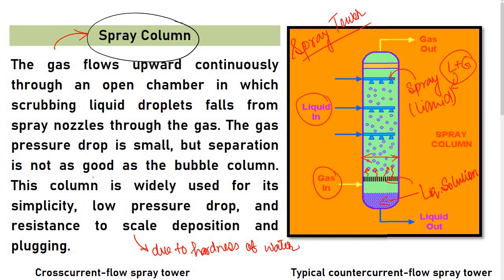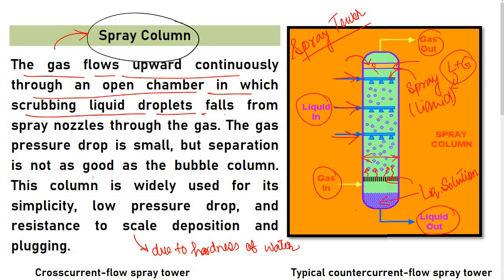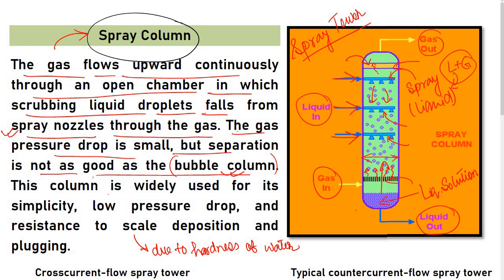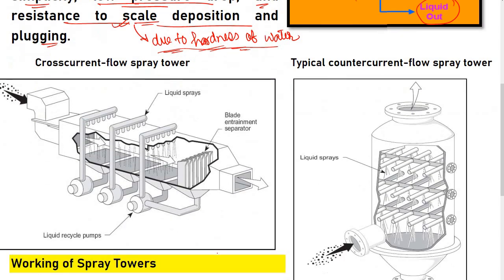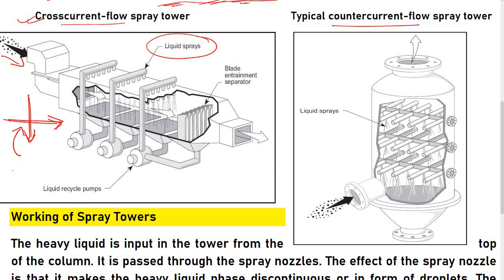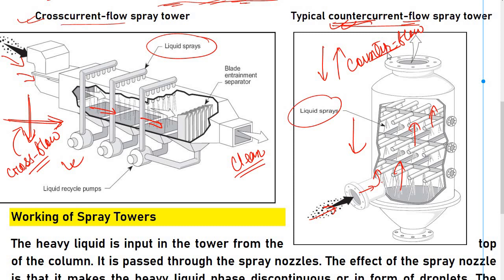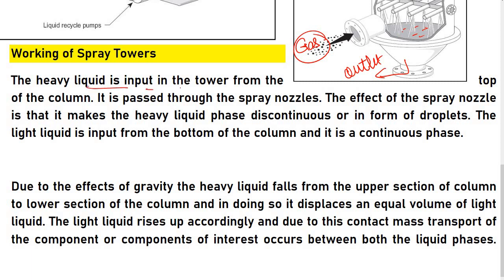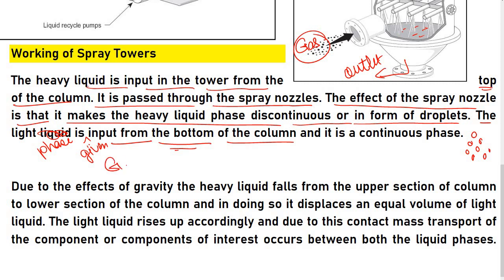Spray Tower Absorption Column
Continuous Learning